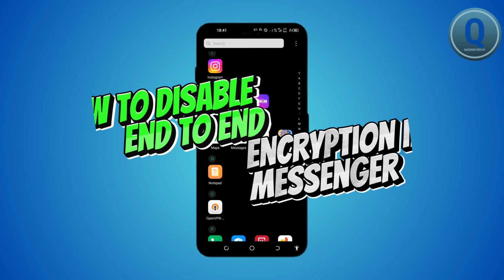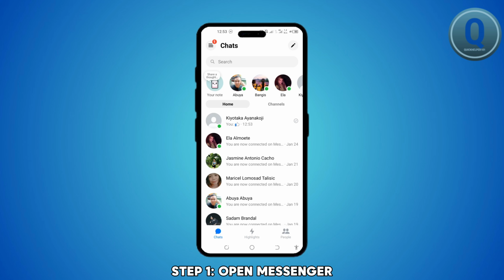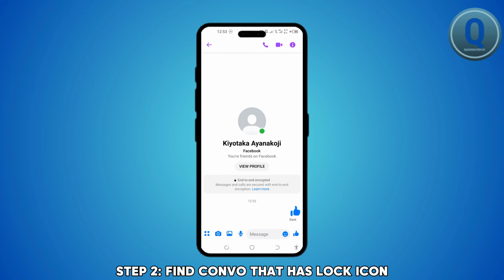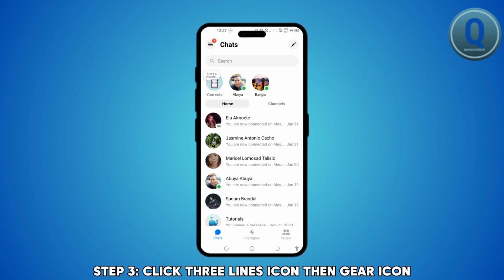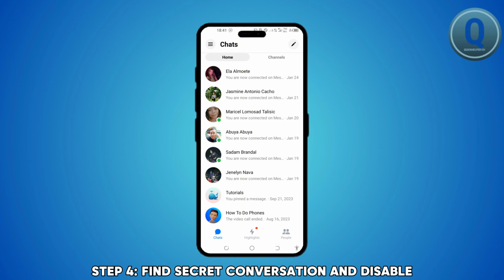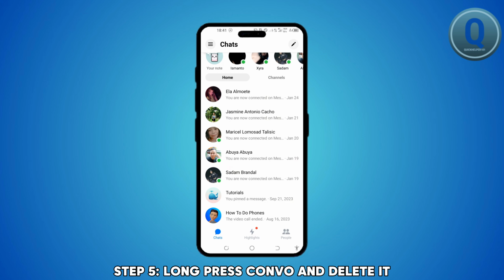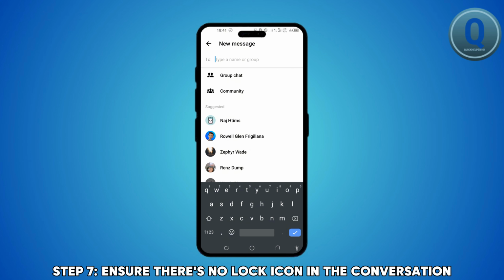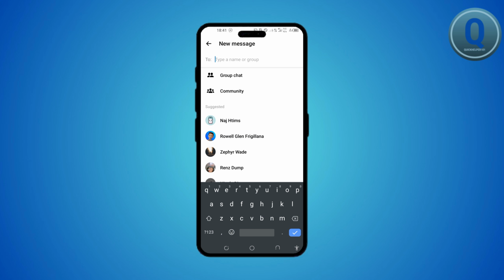How To Disable End To End Encryption In Messenger In 2024